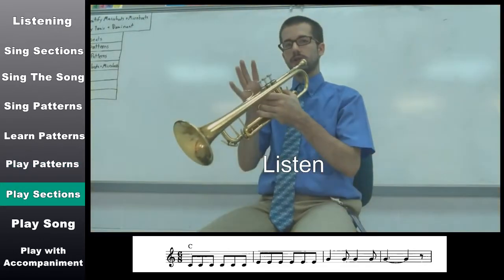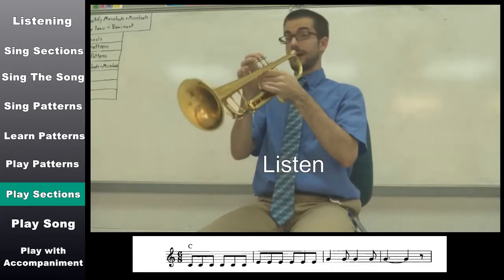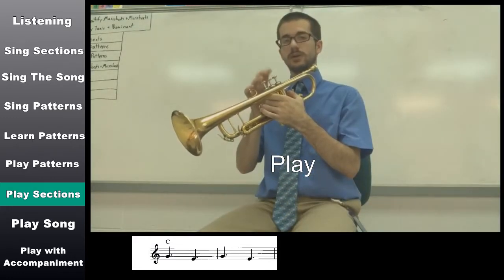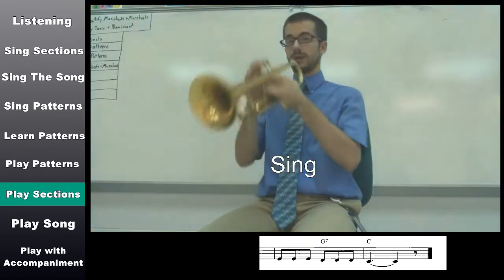Little Tom Tinker Test 1